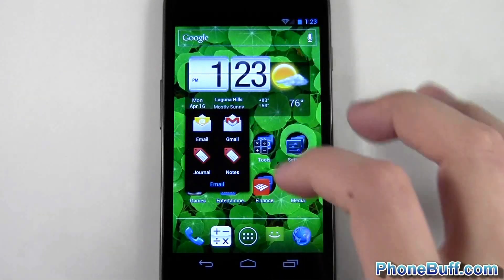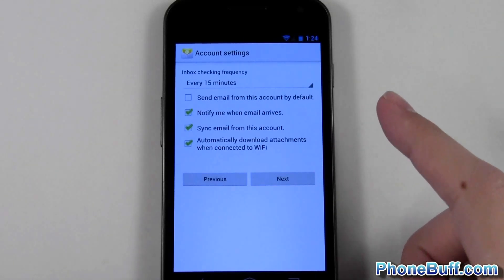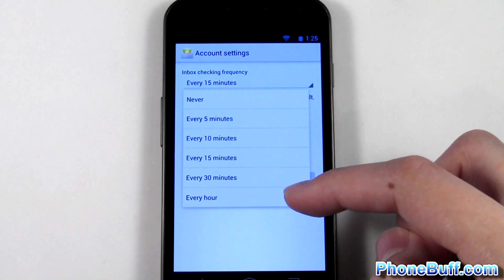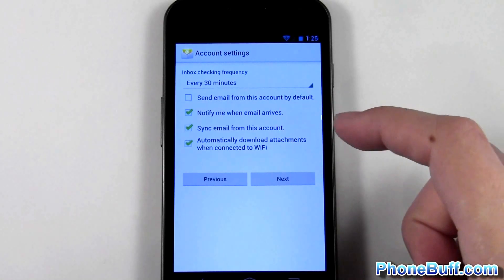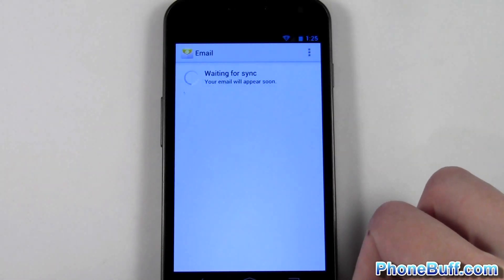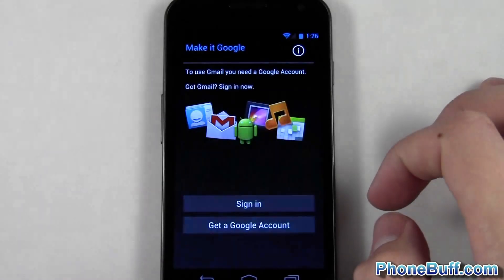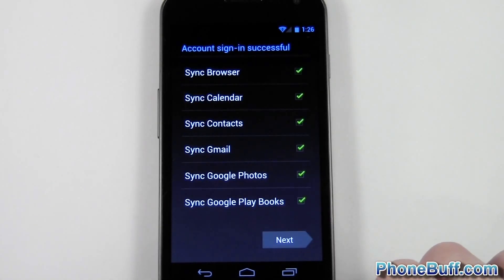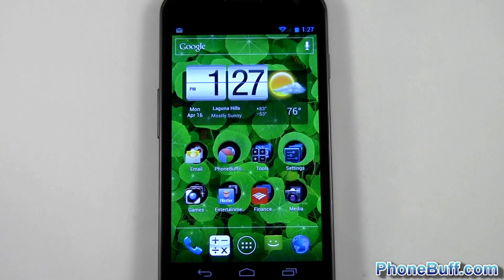How To Add An Email Account On Android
In this video, I show you how to set up your e-mail accounts on your Android phone. I show you how to add both POP3 or IMAP accounts (Hotmail, Yahoo, GoDaddy, etc) using the regular email app and Gmail accounts using the Gmail app.

To add a POP3 or IMAP account using the regular e-mail app, open it up and press menu and then new. Type in your username and password and hit next to complete the rest of the set up.

To add a Gmail account, go to the phone's settings, then accounts and sync, then hit add account. Type in the username (your full e-mail account) and password and hit next to finish the set up.

Send Products To:
PhoneBuff
23811 Washington Ave 110-394